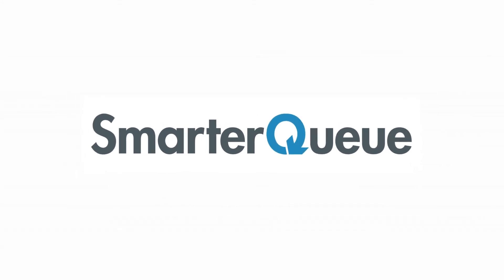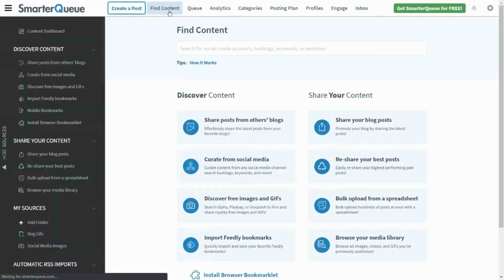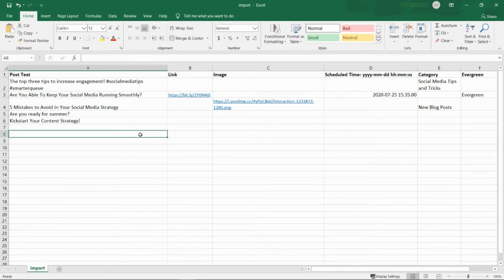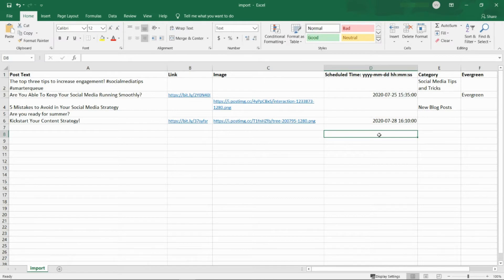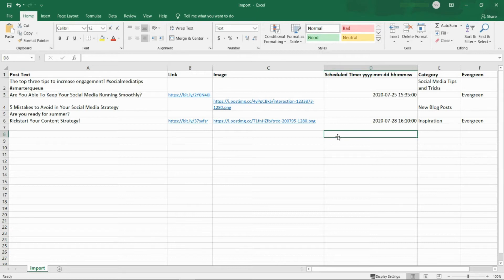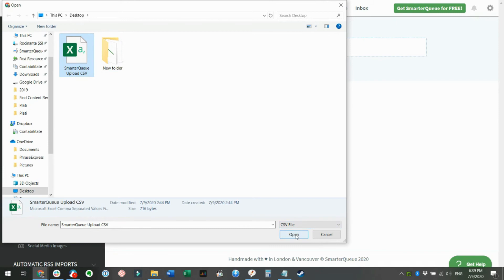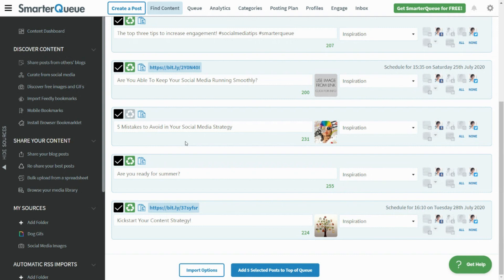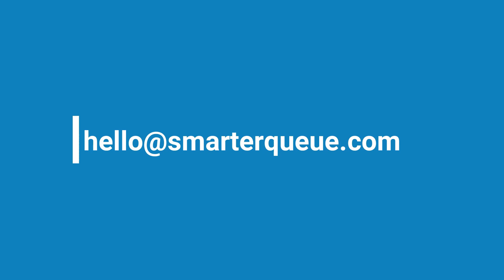How To Bulk Import Posts From A Spreadsheet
For more information on how bulk upload posts from a spreadsheet, check out our detailed Help Center article:
If you haven't signed up yet - why not give SmarterQueue a try?

Check out the power of SmarterQueue and discover why thousands of influencers and successful companies rely on us 🎉